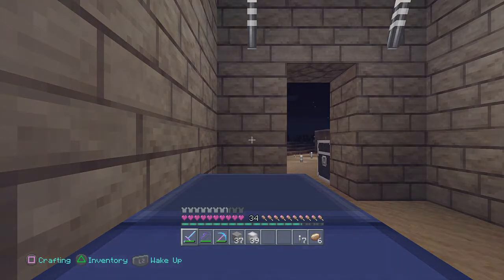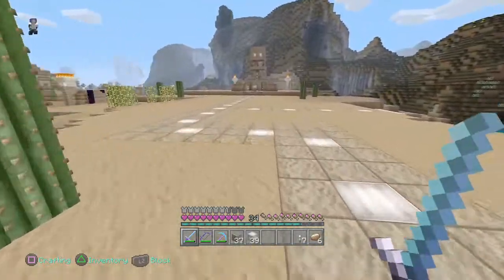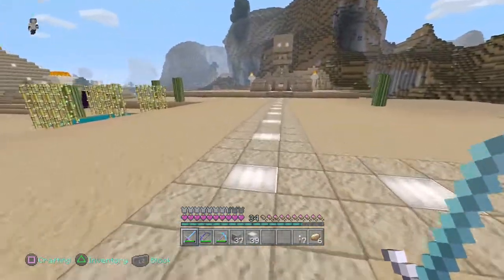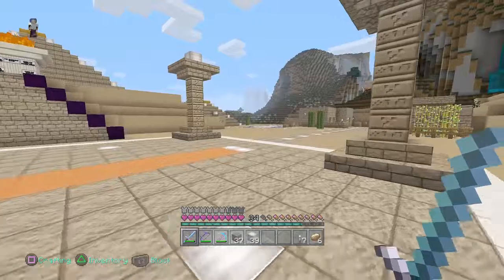Minecraft: Epic Survival Only Build!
My Egyptian build so far. It will only get bigger from here! This is ALL 100% done in SURVIVAL!